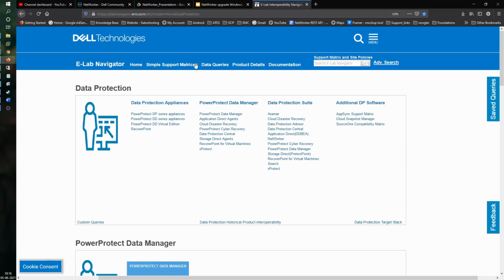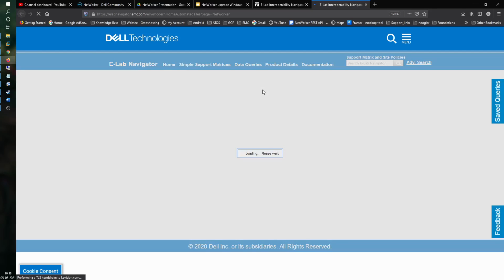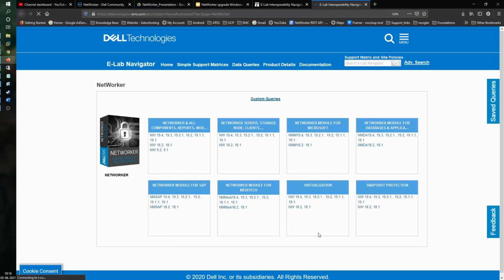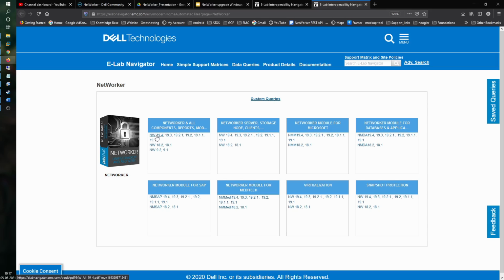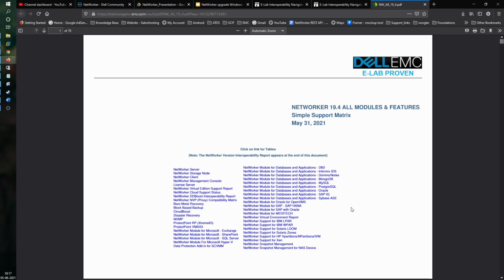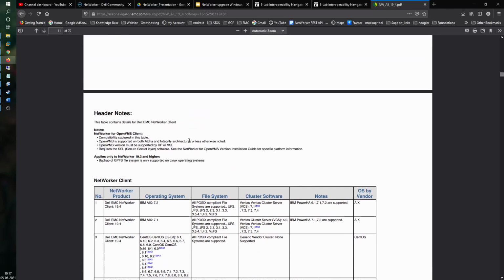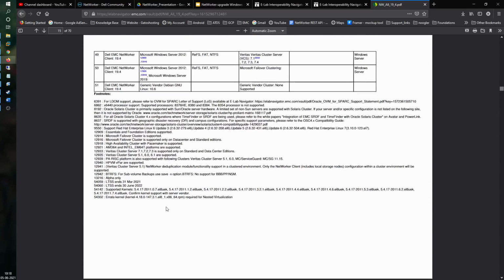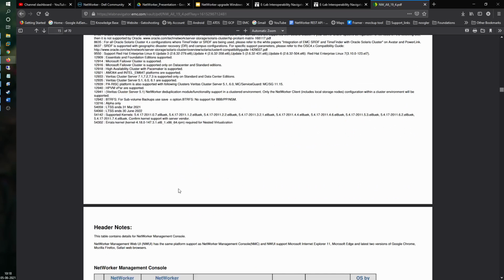EMC NetWorker Compatibility Online Guide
This video is a quick introduction is EMC's online compatibility information tool for most of EMC DP products. I hope you all find it useful.